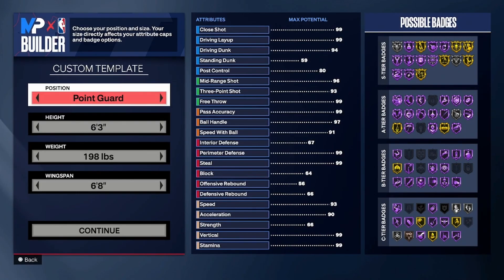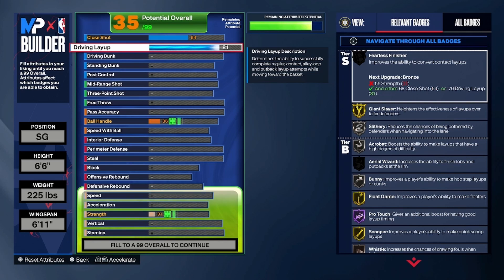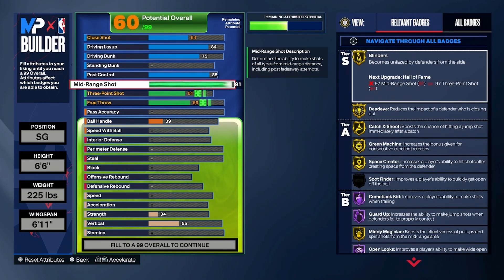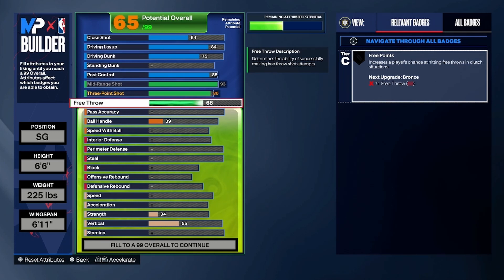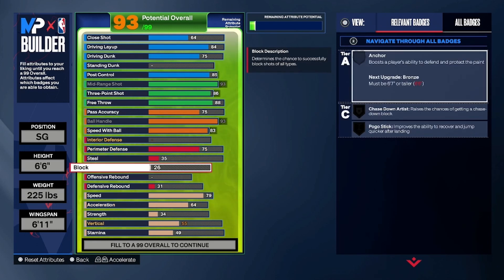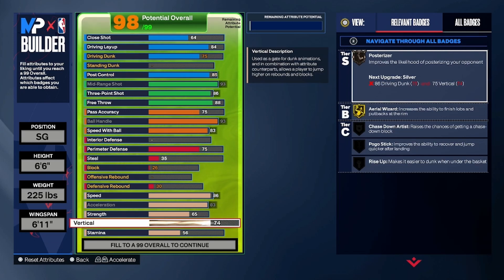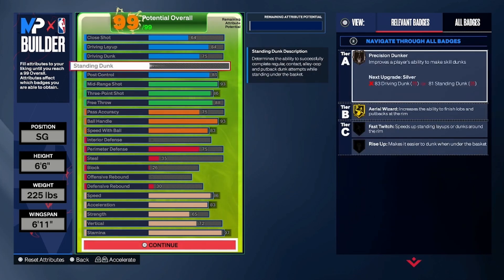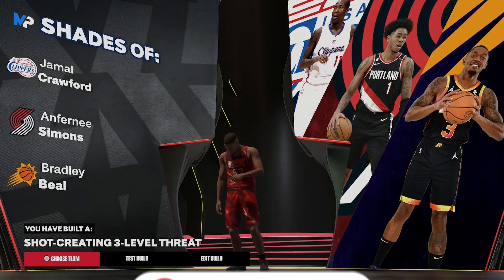WET LIKE I'M BOOK!! SHOT CREATING 3 LEVEL DEMIGOD NBA 2K24 🫣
In this video I'll be showing you guys a Devin Booker build in NBA 2K24. It's a shot creating 3 level threat!